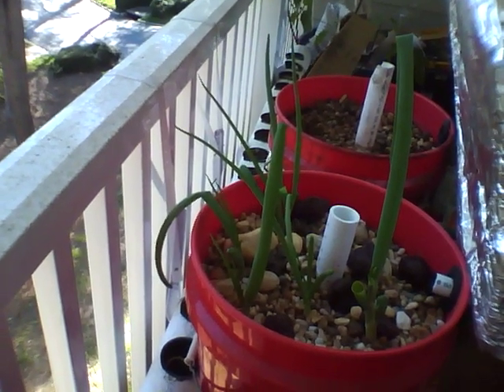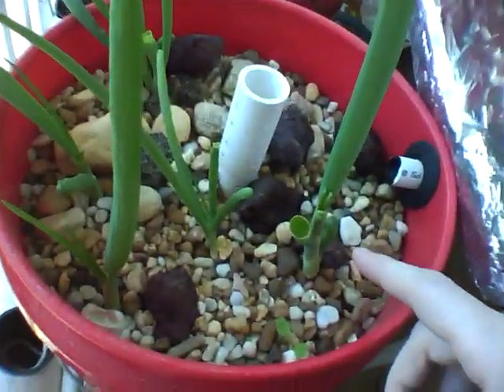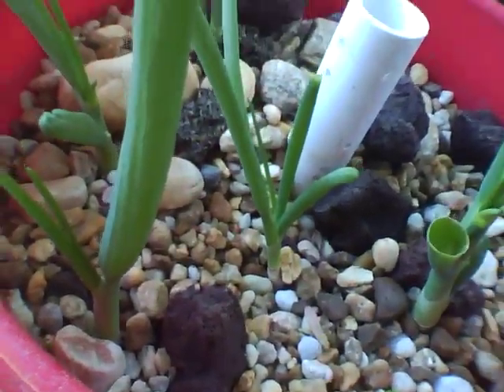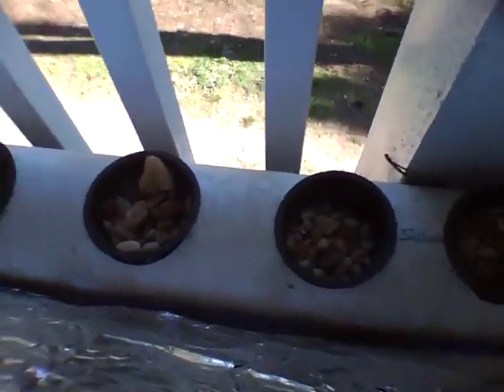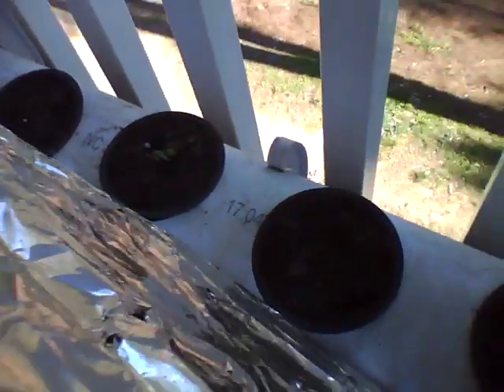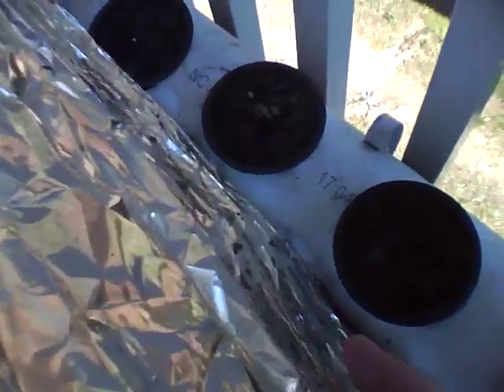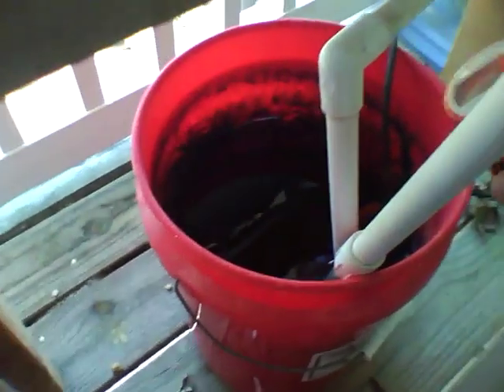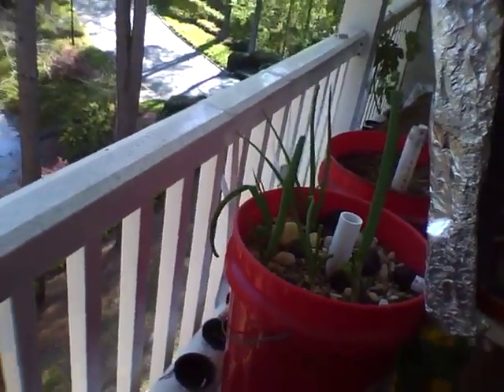Spring 2011 Aquaponics Update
A quick overview of how my 2 aquaponics systems stand in spring 2011